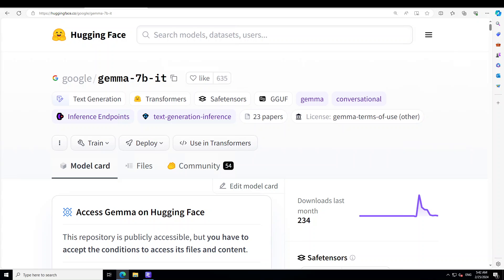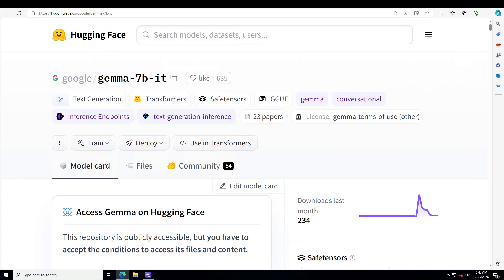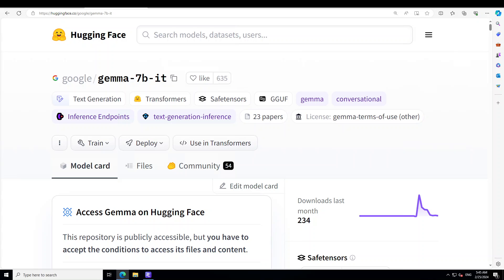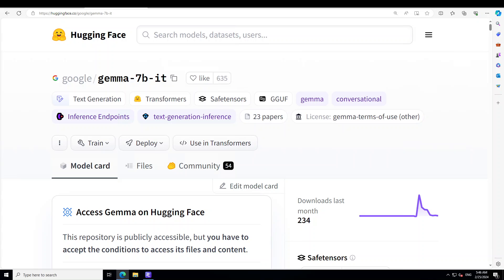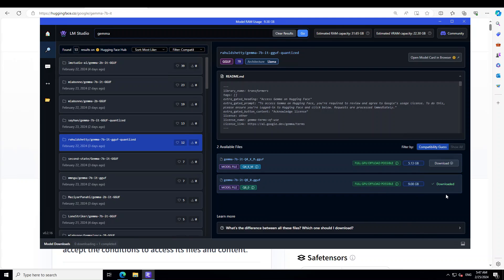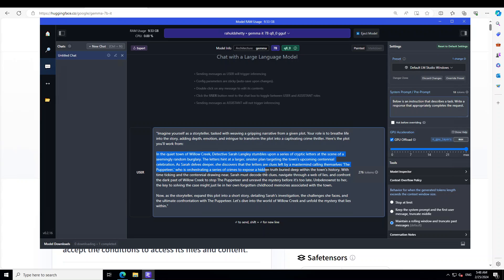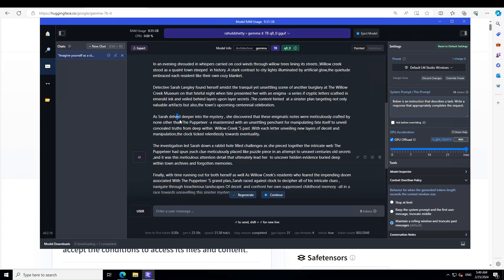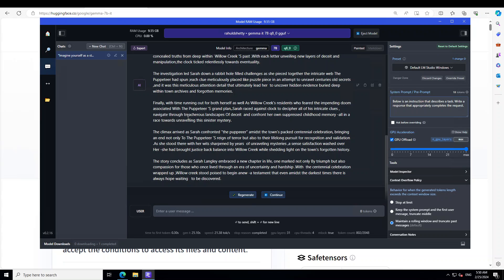Story Writing from Plot Using AI Model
This video shows how to use a 7B instruction tuned model to write a story from a plot using AI's power.